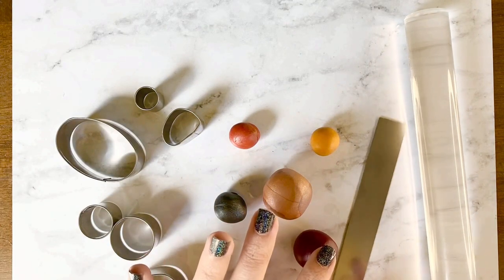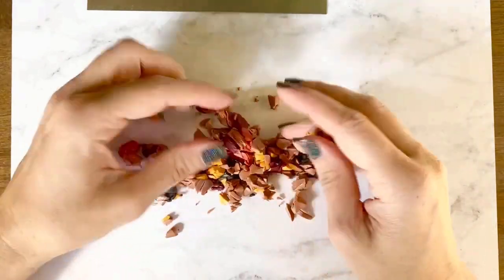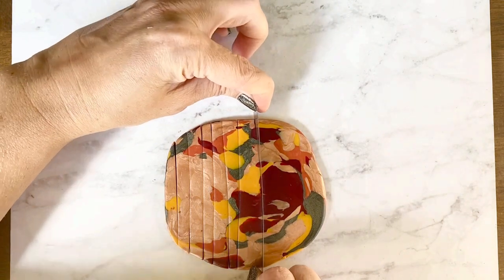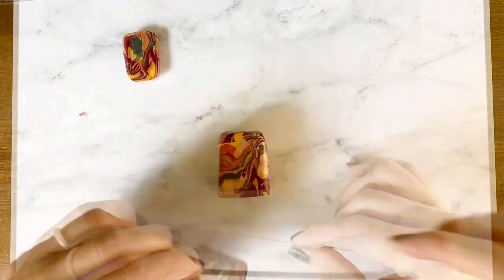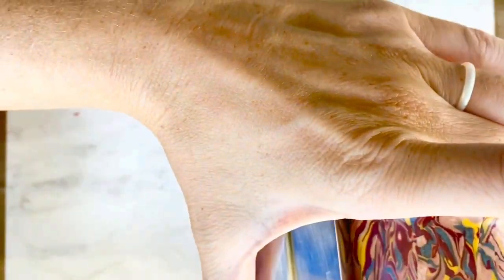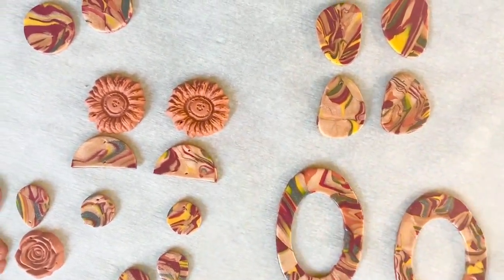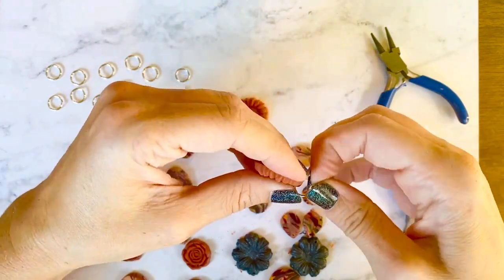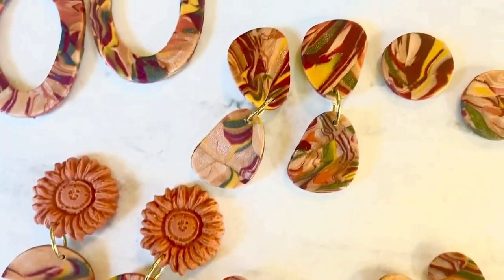NEW Polymer Clay Marbling Technique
Learn how to create beautiful marbling, using this new technique.